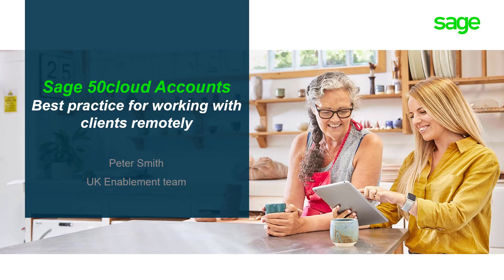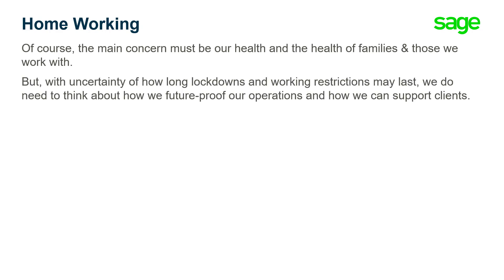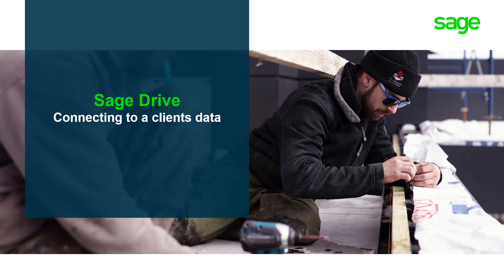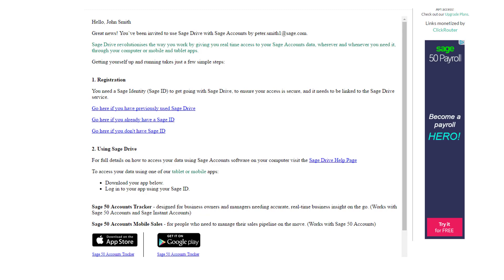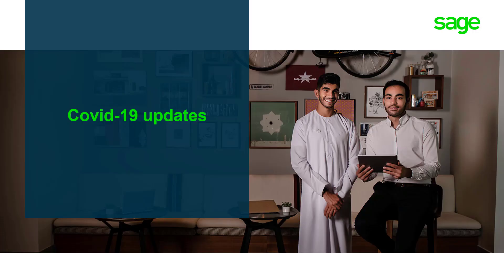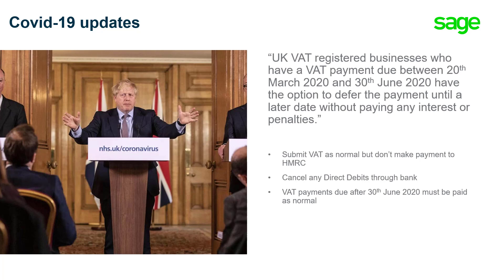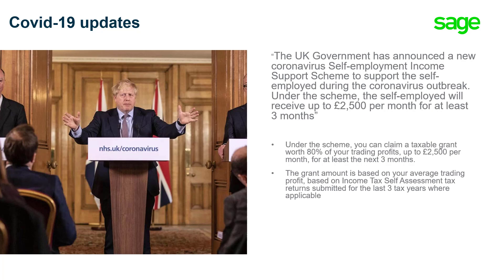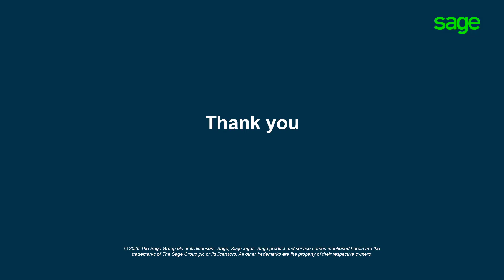Best Practice for working with clients remotely with Sage 50cloud Accounts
Join one of our Sage product experts to discover the 'Best Practice for working with clients remotely with Sage 50cloud Accounts' on-demand webinar.